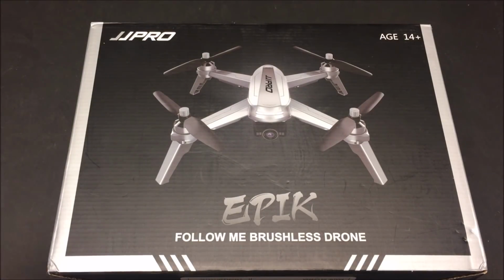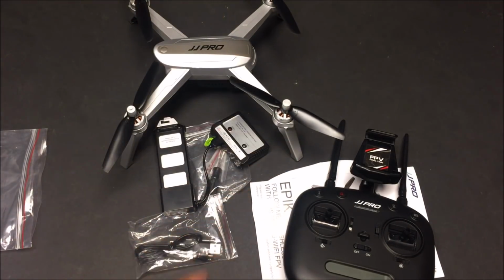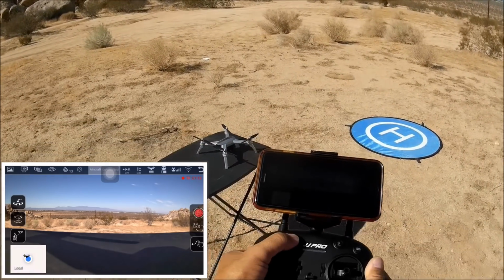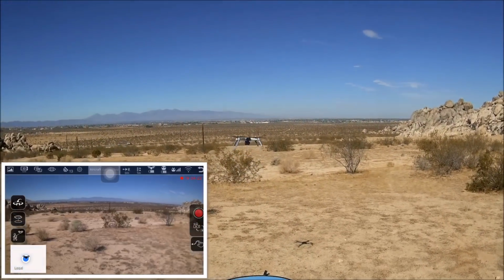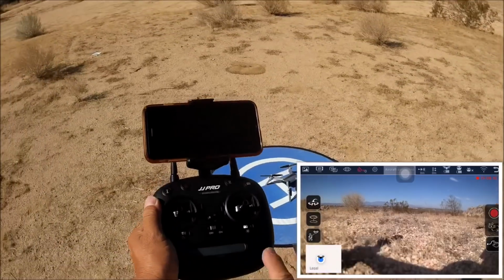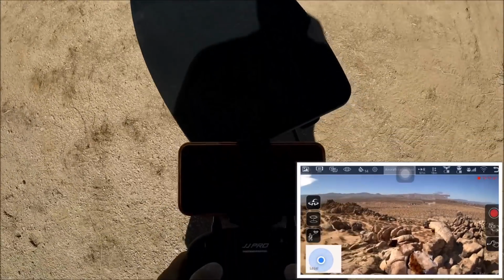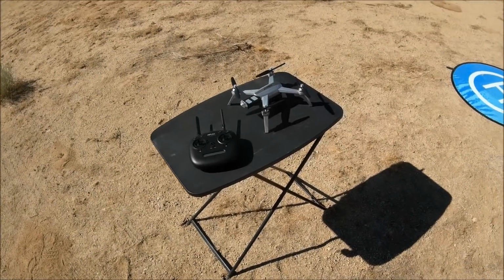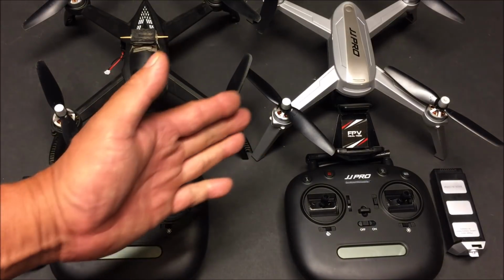JJRC JJPRO X5 EPIK 5G WIFI 1080P FPV GPS Follow Me RC Quadcopter RTF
Another awesome GPS quadcopter that has all of the RTH functions working perfectly!!!